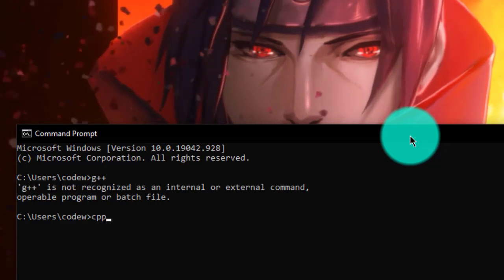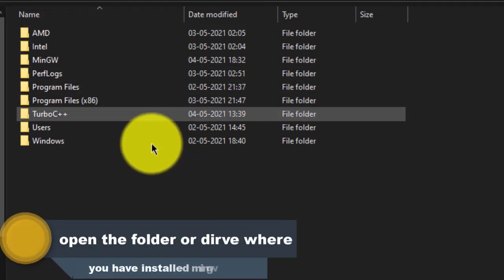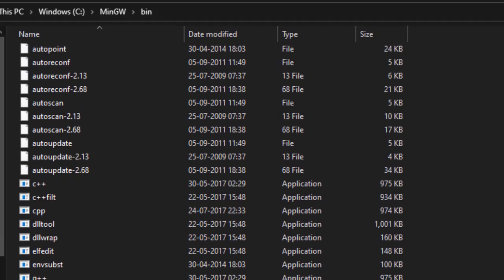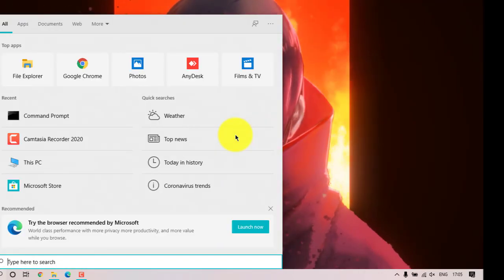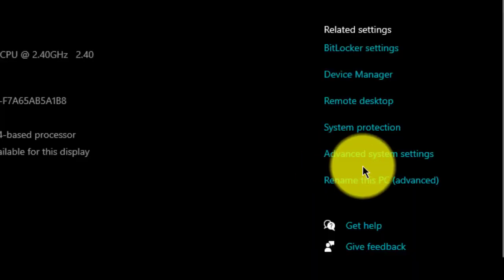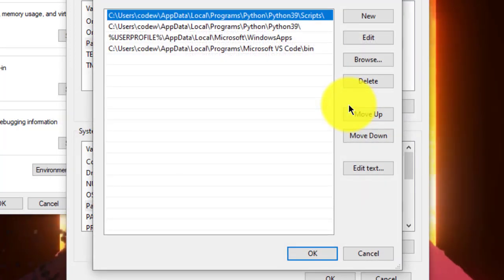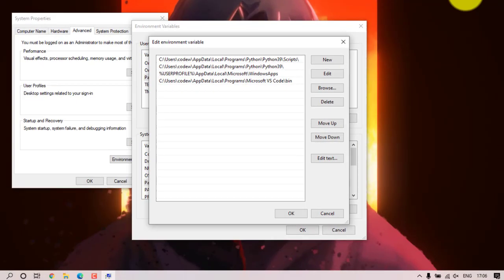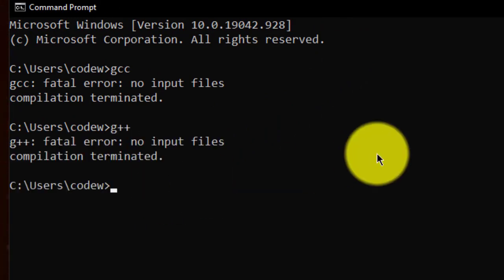Gcc is not recogonizes as internal or external command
CHANNEL LINKS
​Please Vote for our next video

꧁࿇ÐɑʀҟƑîʀɛ࿇꧂

🔊 Music I have used
NCN ALTROX SUMMER